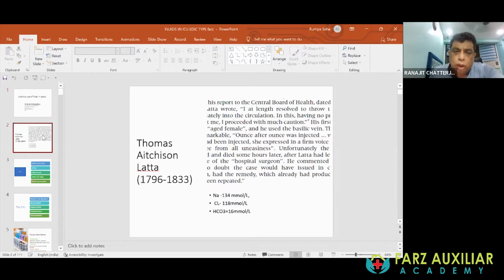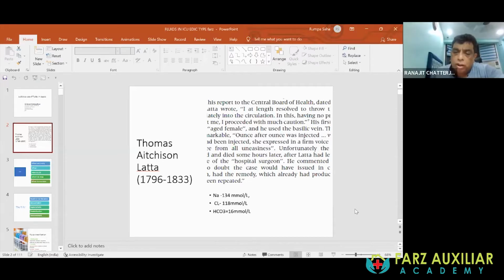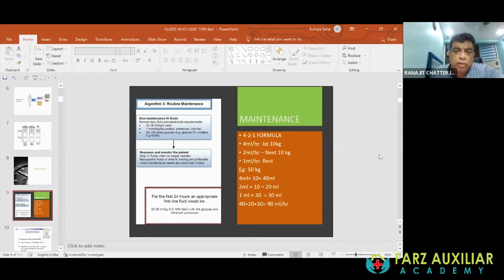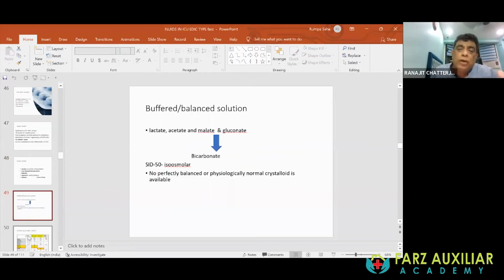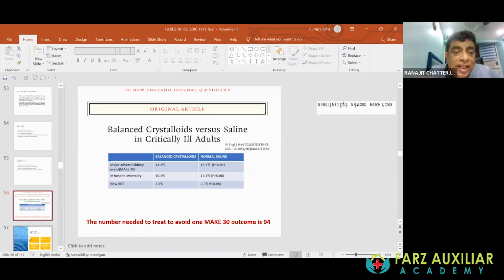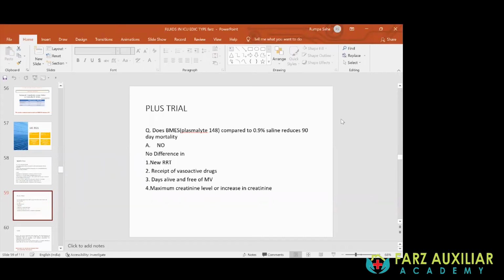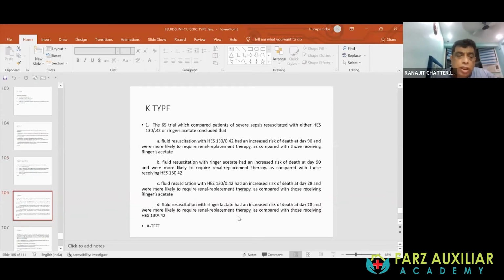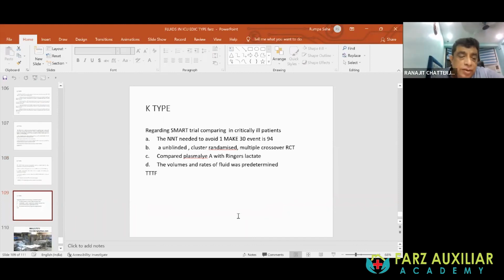𝑬𝑫𝑰𝑪 𝑷𝒓𝒆𝒑𝒂𝒓𝒂𝒕𝒐𝒓𝒚 𝑪𝒐𝒖𝒓𝒔𝒆𝒔| 𝑭𝒍𝒖𝒊𝒅 | EDIC Part 1| Farz Academy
Live Class preview on Fluid by Dr. Ranajit Chattopadhyay MBBS, MRCP, EDIC, DA( GOLD MEDAL) HOD - Critical care in Swami Dayanand Hospital, Delhi.